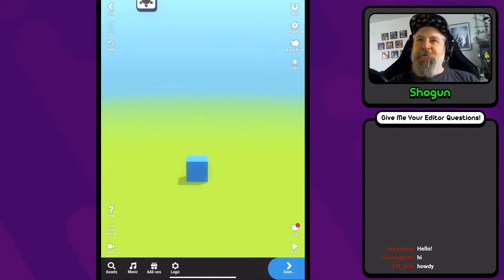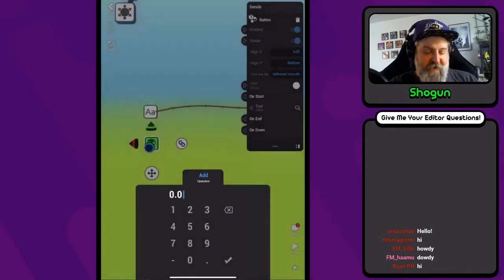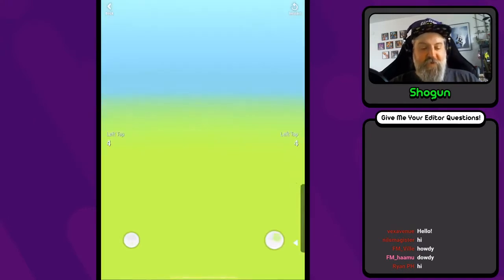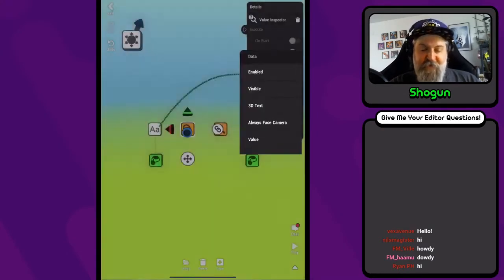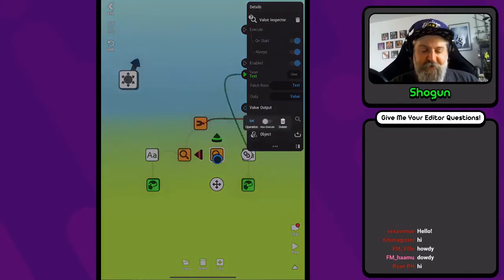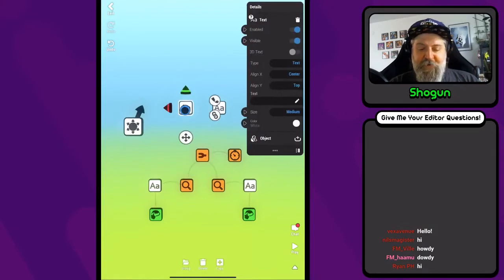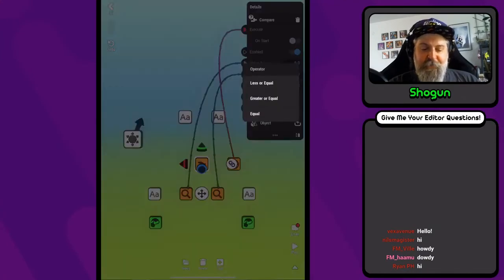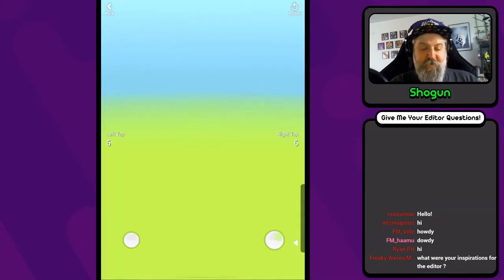How to Make Counters that Track Taps in Different Screen Regions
Excerpt from the Editor Stream Q&A, Friday May 21.

Check the HypeHype Wiki for upcoming stream times

Join HypeHype Early Access at HypeHype.com